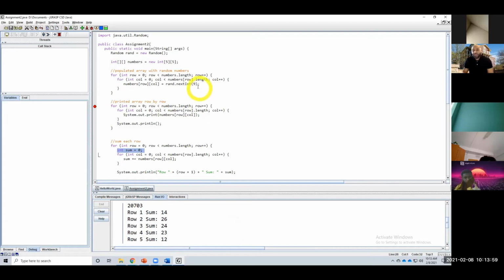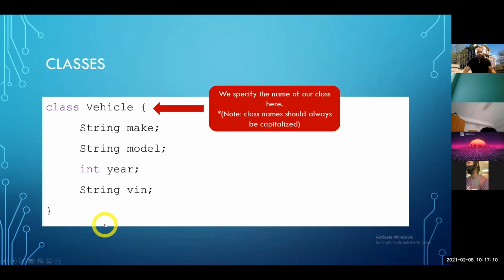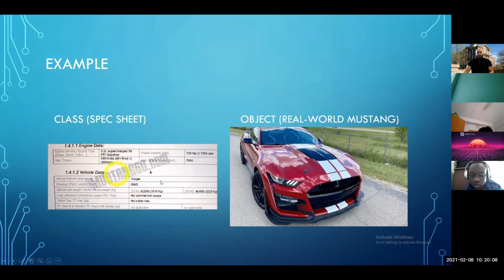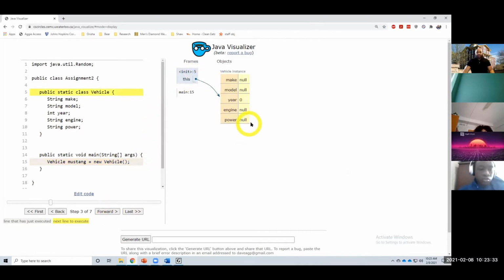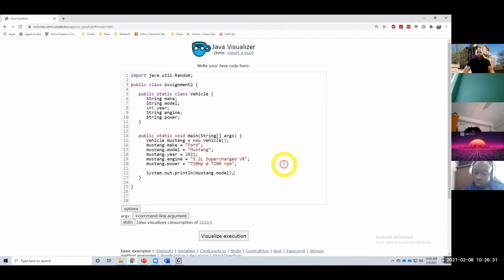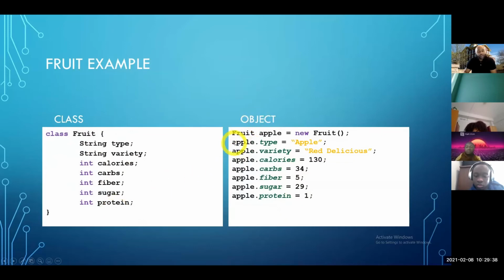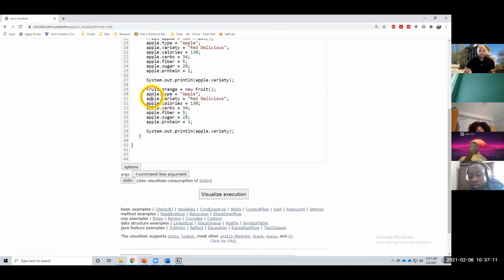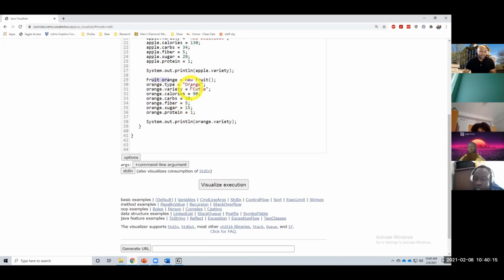Lecture 3: Classes - Objects